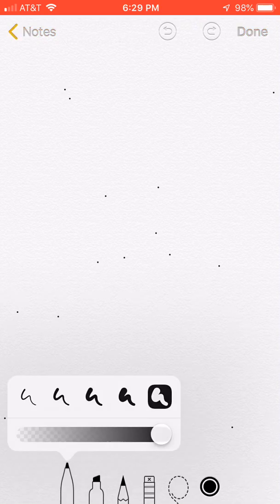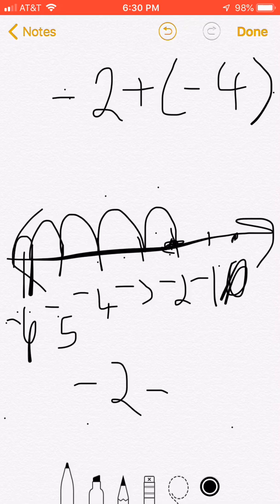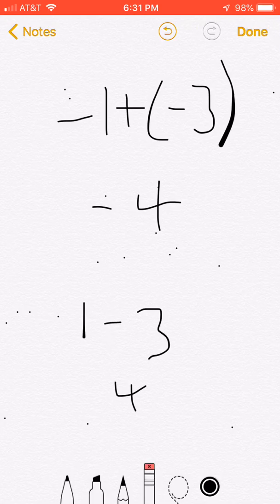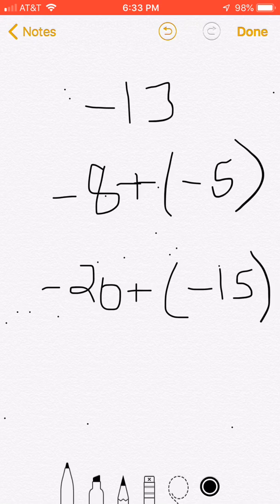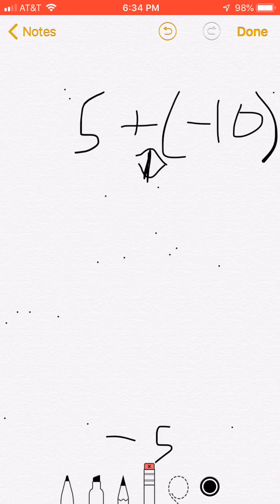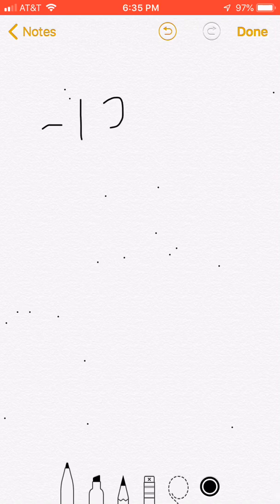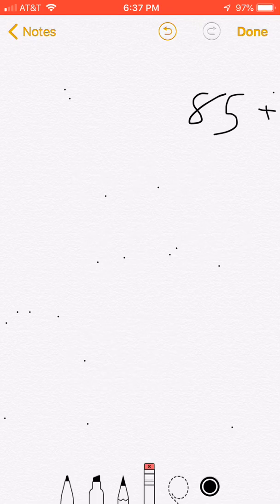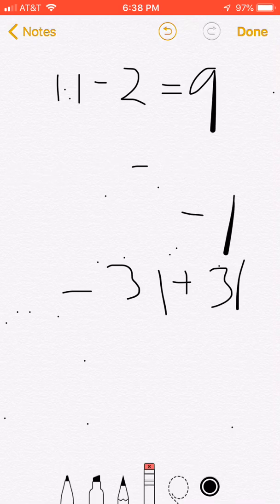1.2 Adding Integers. 7M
This video is copyright Big Ideas Math and the music link to elevator music is